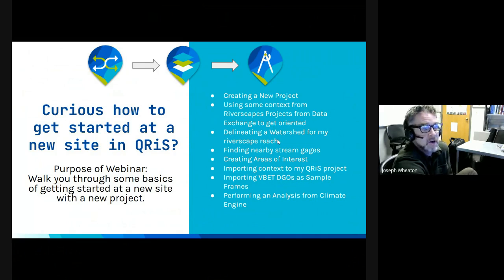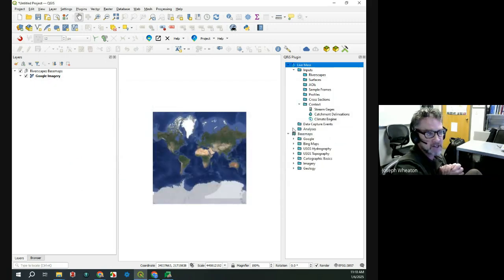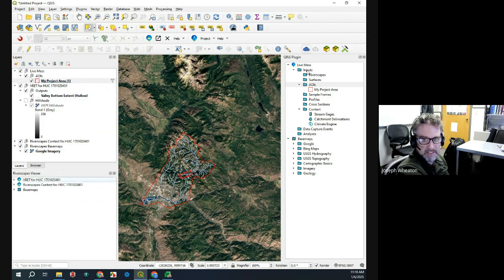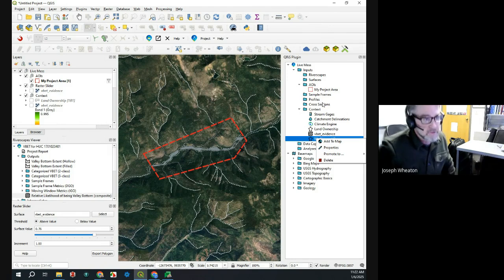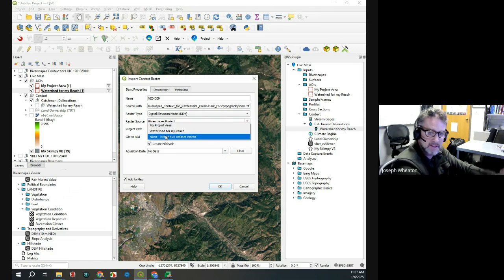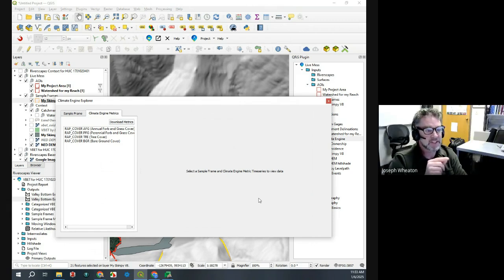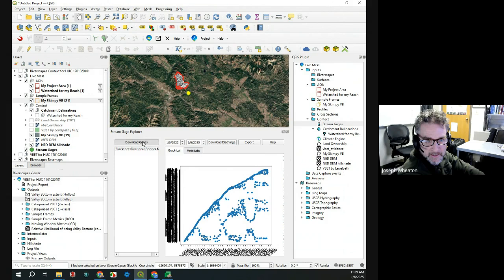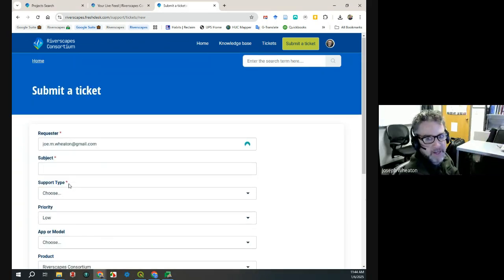Curious about getting started at a new site in QRiS? BLM Riverscapes Webinar